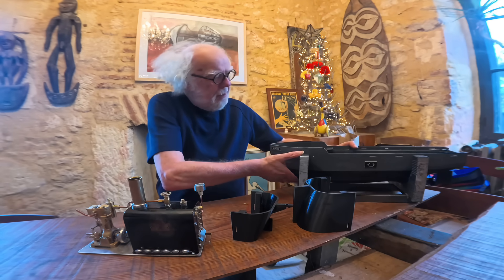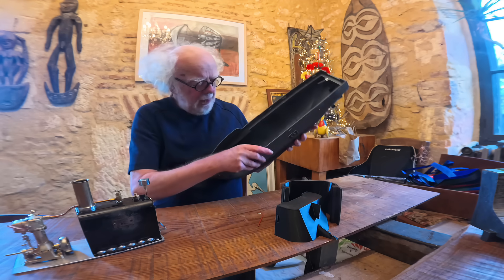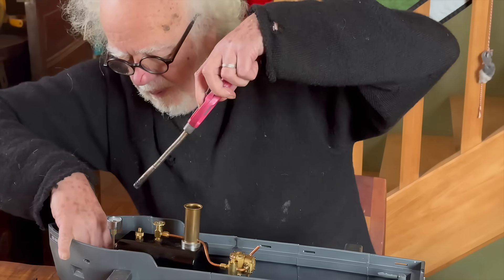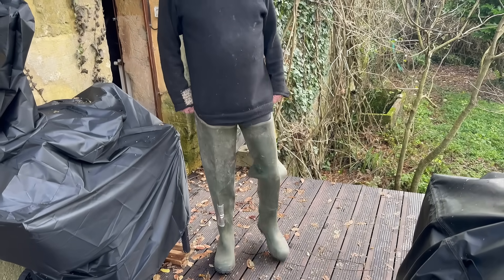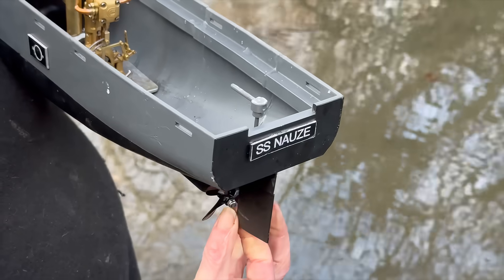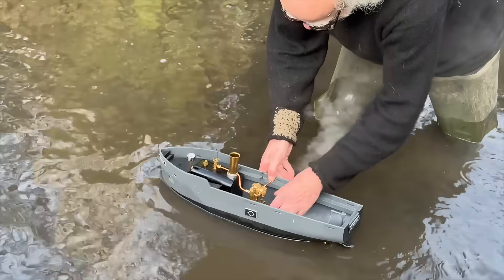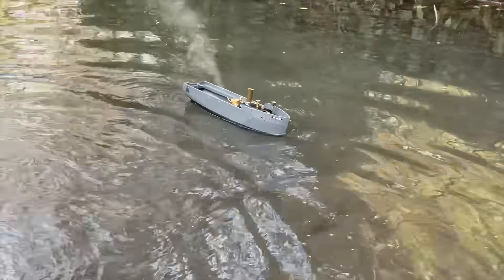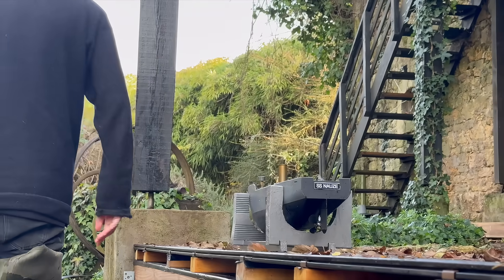My Steam Boat Maiden Voyage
Stirling Kit steam engine for this boat.

Have fun - Simon.